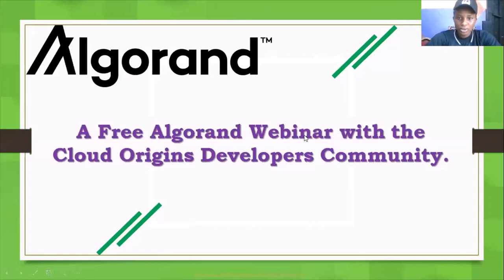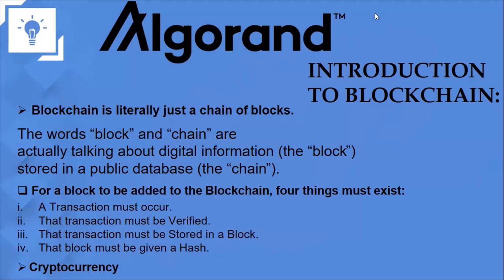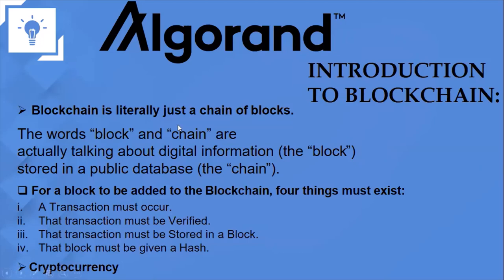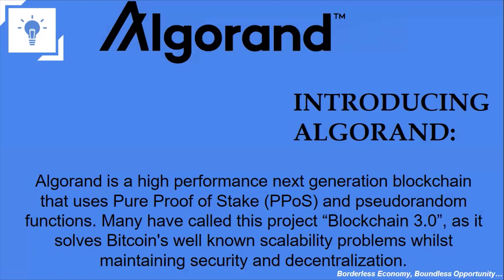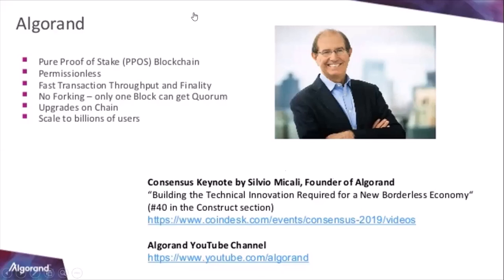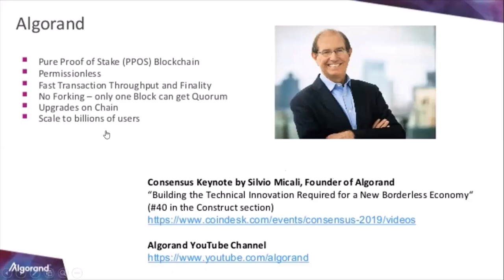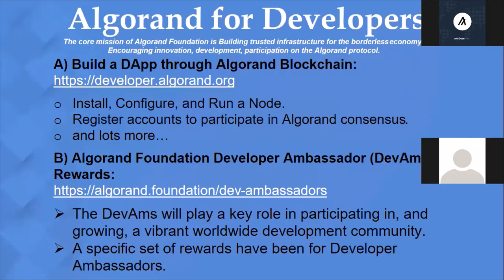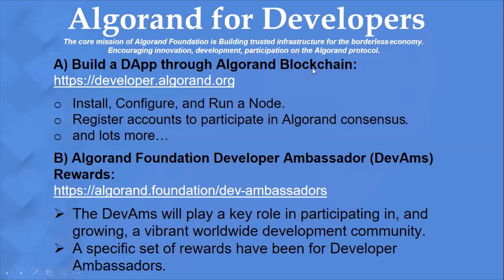A Recap of Algorand Webinar with the Cloud Origins Developers Community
Algorand is an open source, permissionless and high performance next generation blockchain that uses Pure Proof of Stake (PPoS) protocol with pseudorandom functions. It offers a Borderless Economy and Boundless Opportunities. The core mission of Algorand Foundation is Building trusted infrastructure for the borderless economy. Encouraging innovation, development, participation on the Algorand protocol.

This virtual meeting is one that helps Developers, Coders, and Programmers understand the concepts of Algorand, and opportunities that it presents to them. Algorand’s open source implementation makes it simple and fast for developers to build on blockchain. The available developer resources include SDKs in Java, JavaScript, Python and Go. Additionally these SDKs use the Algorand REST APIs which can be called in any language.